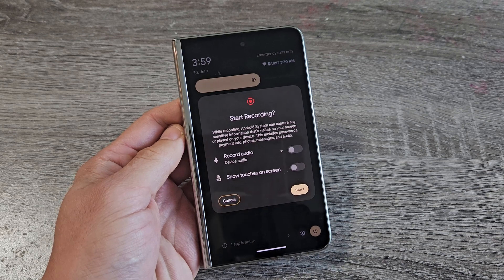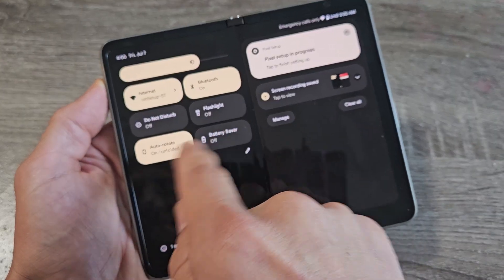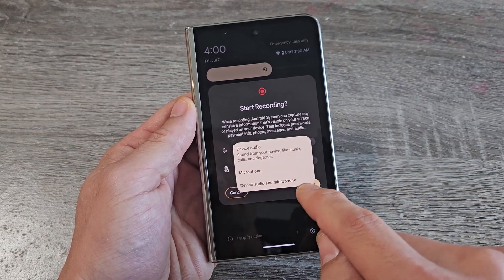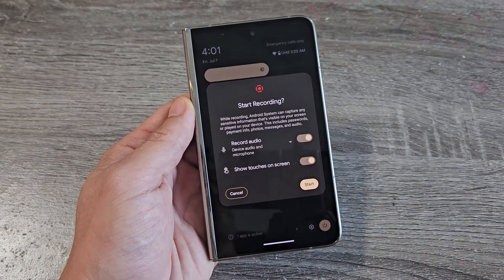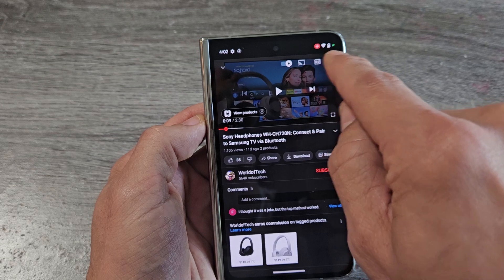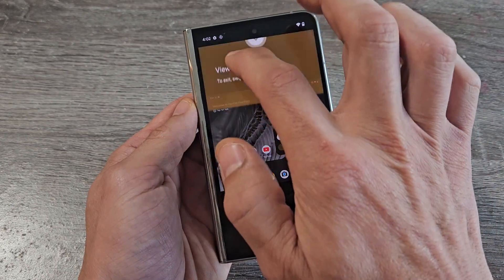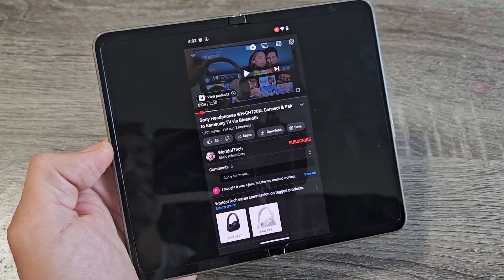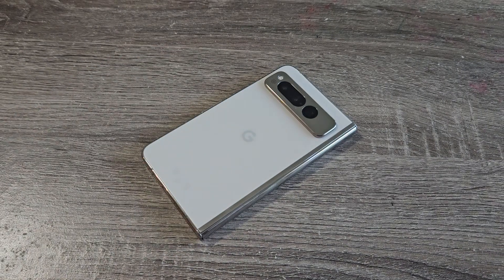Pixel Fold: How to Use SCREEN RECORD + Tips & Examples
I show you how to use the built in screen recorder on Google Pixel Fold smartphone with tips and examples. With this screen video recording feature you can video record what is on the phone. Also you can enable mic, device audio or both. I hope this helps.

Google Pixel Fold - Unlocked Android 5G Smartphone with Telephoto Lens and Ultrawide Lens - Foldable Display - 24-Hour Battery